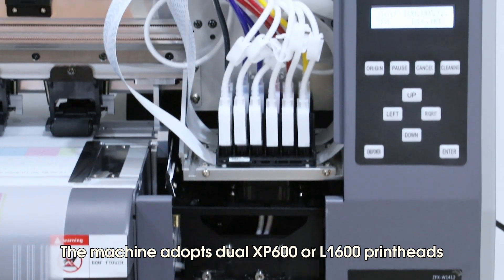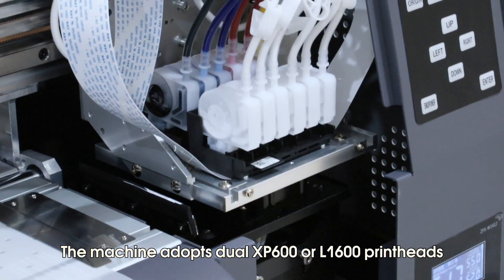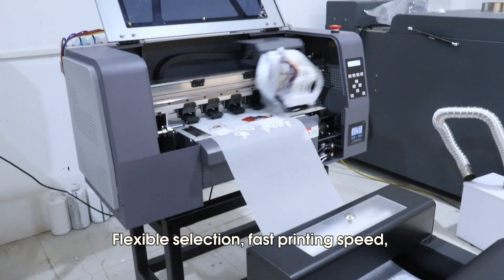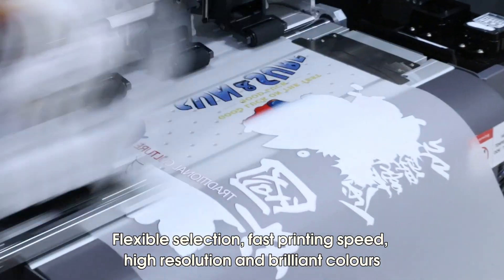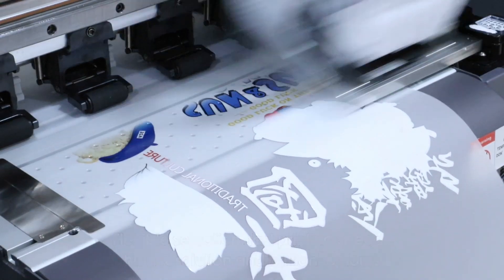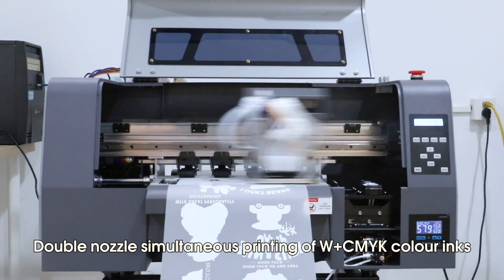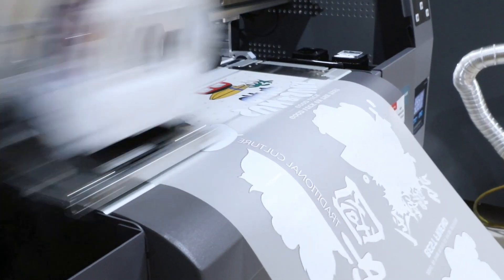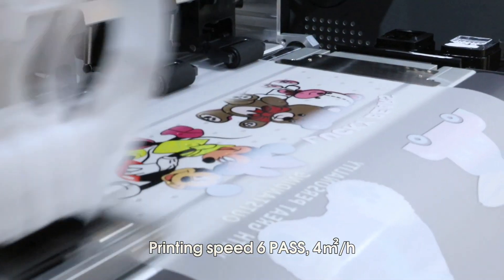A3 New DTF Printer Details#heattransfer#printer#dtf#textiles#t-shirt#film#dtffilm#dtfprinter#digital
amber
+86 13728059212